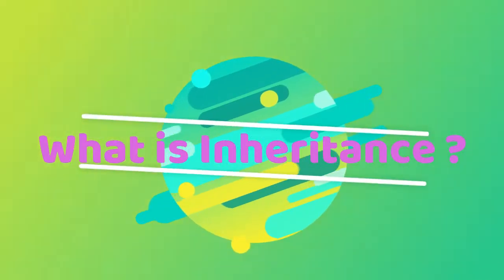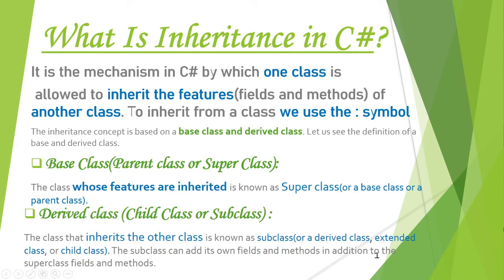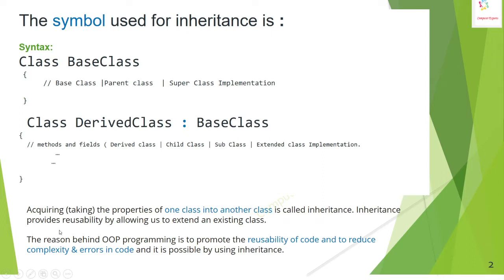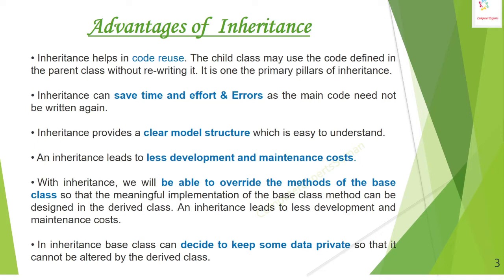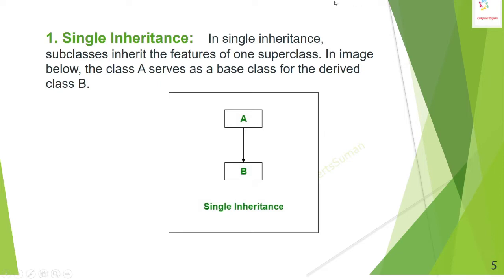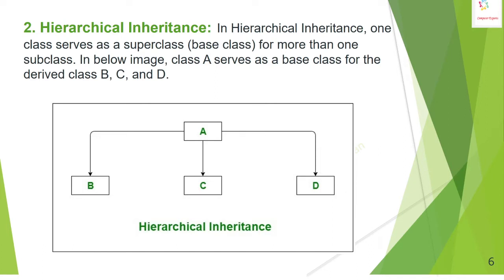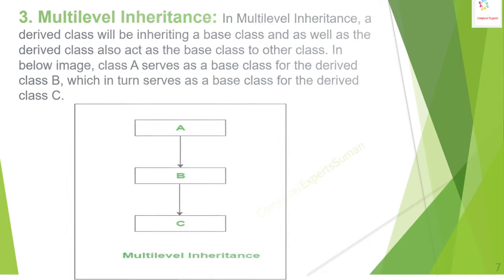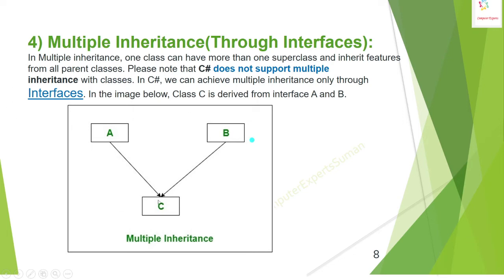C# Inheritance: What It is and What You Should Know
C# - Inheritance | Simple, Multilevel, Multiple and Hierarchical Inheritance
What is Inheritance and Different Types of Inheritance in C# ?
.Net C# OOPS interview questions on Inheritance | what is Inheritance?
INHERITANCE IN C# PROGRAMMING (URDU / HINDI)
Net Tutorial | .Net Framework Tutorial | Asp.net Tutorial | Learn Dot Net
.net interview questions
inheritance
Pillars of OOPs
What is Inheritance (Hindi)
C# - Inheritance
dot net tutorial for beginners
inheritance c#